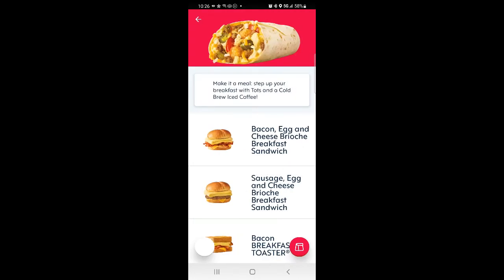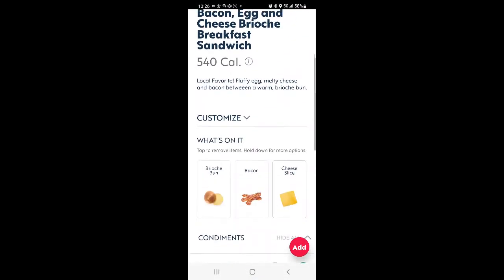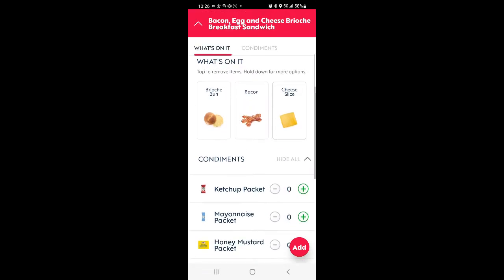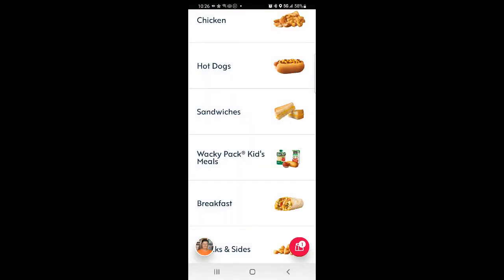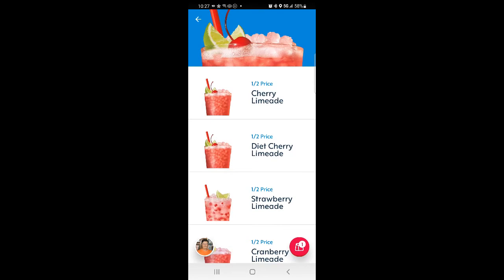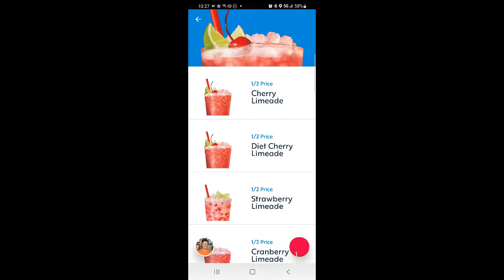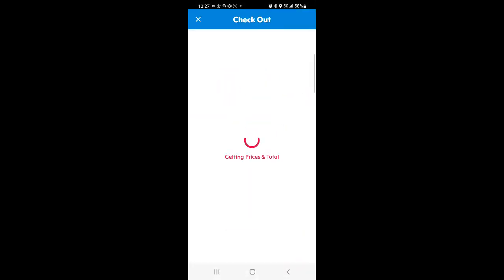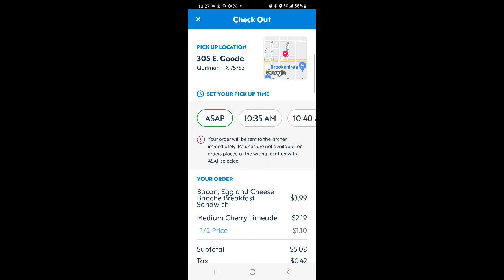Sonic Bacon Egg and Cheese Brioche Breakfast Sandwich Taste Test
Sonic Bacon Egg and Cheese Brioche Breakfast Sandwich with a Cherry Limeade Taste Test

Fluffy egg and melted American cheese on a soft Brioche bun with savory crispy bacon.

Our iconic Cherry Limeade infuses fresh-squeezed lime and sweet cherry flavor and is poured over SONIC's famous ice!